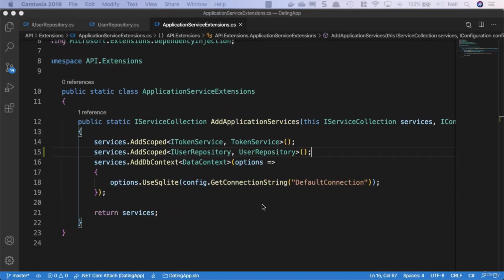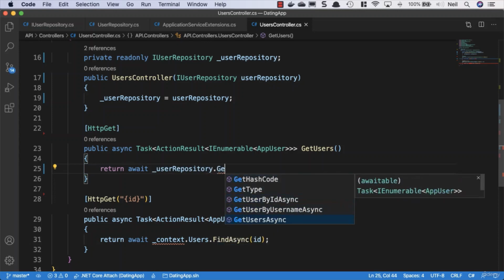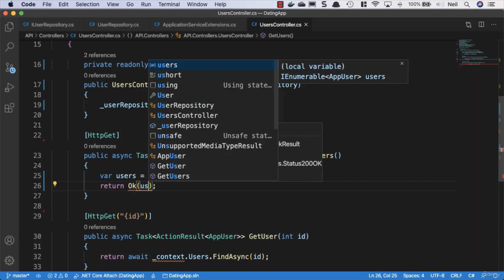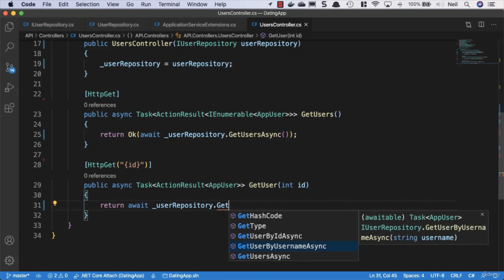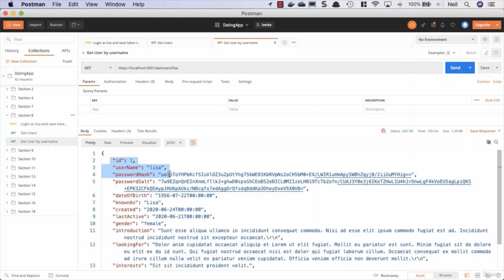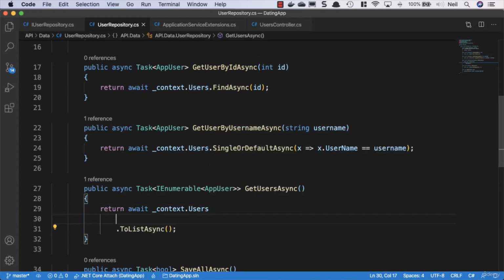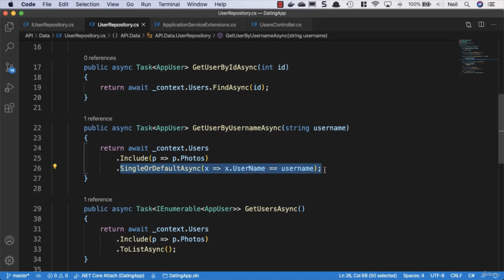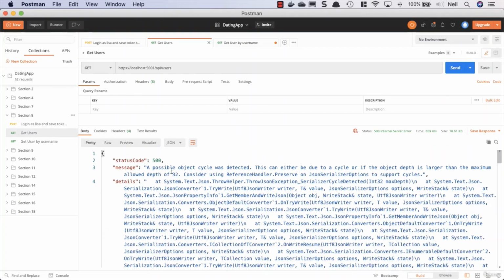Updating the users controller in Asp.Net Core part 46